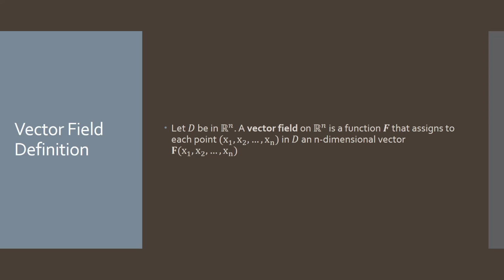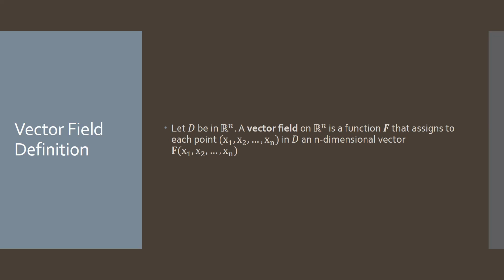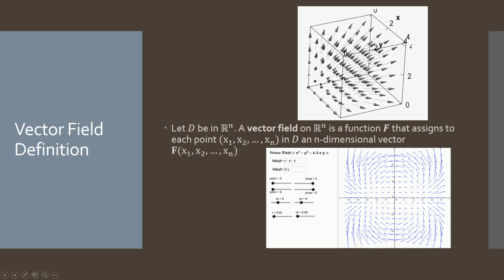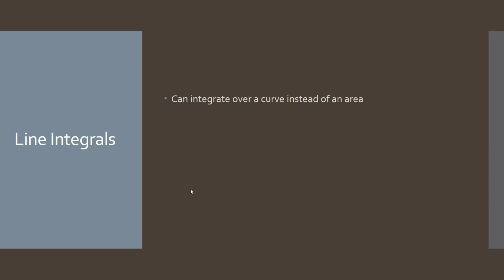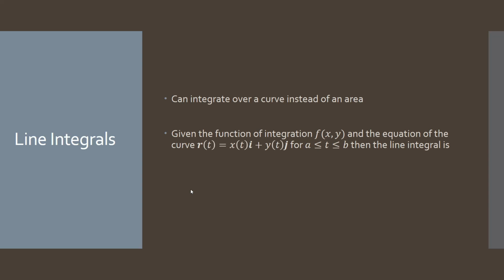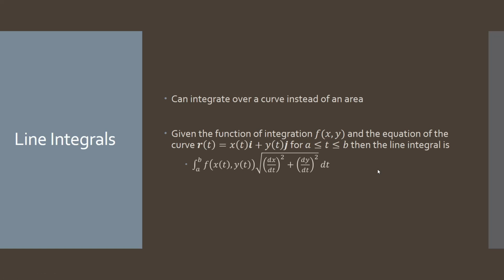vector fields and line integrals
Introduction into vector fields and line integrals for calculus III students